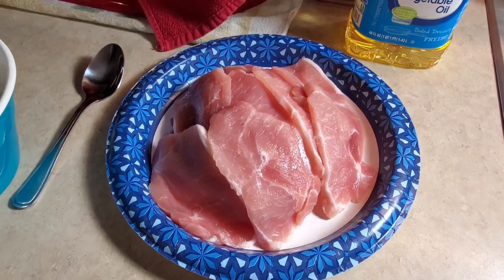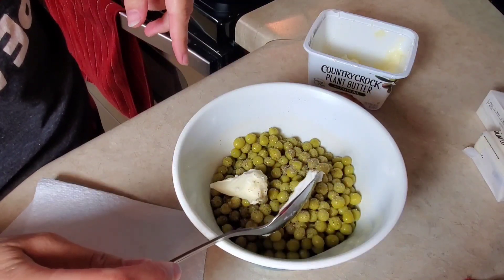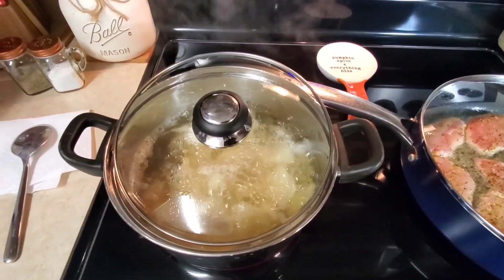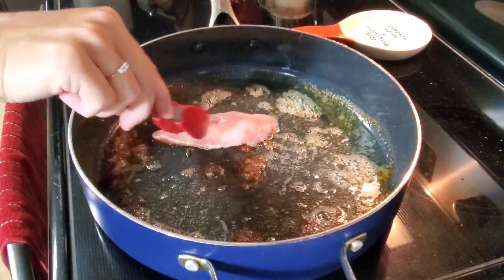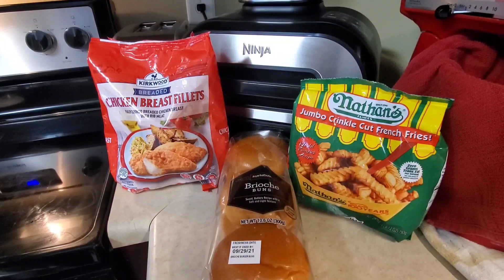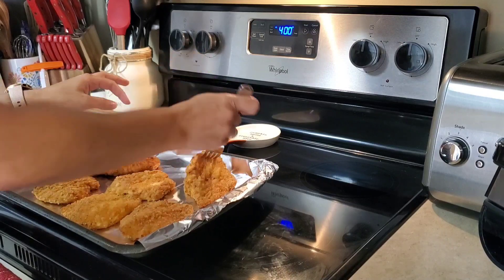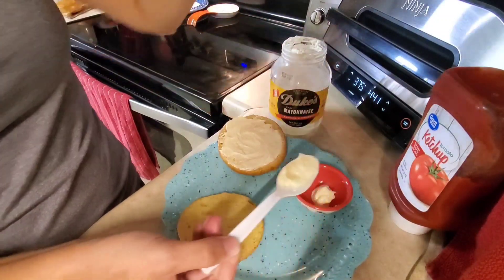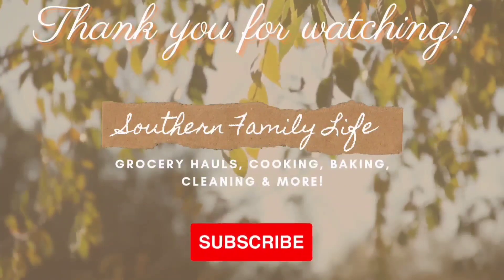WHAT'S FOR DINNER ? || EASY DINNER IDEAS || FAMILY MEAL IDEAS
Hello friends !! Welcome to our Southern Family Life ! My name is Veronica , Today's video is a What's for dinner ? cook with me! I wanted to share a couple of budget friendly meal ideas. Real life family meal ideas!!